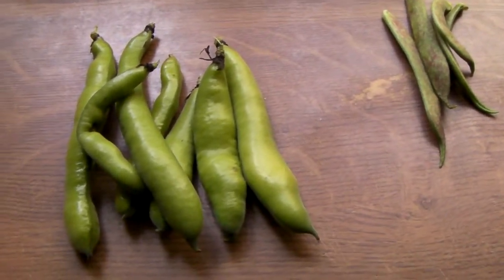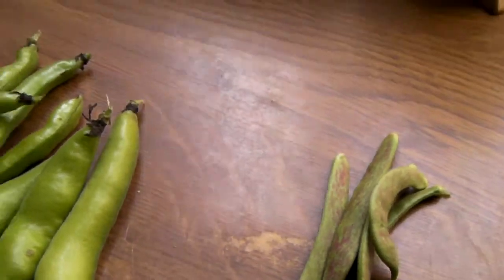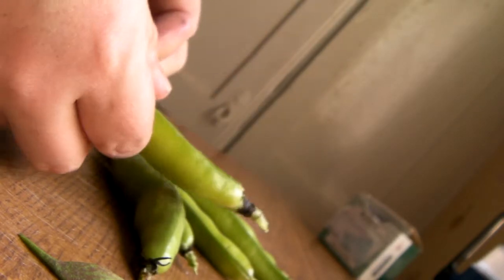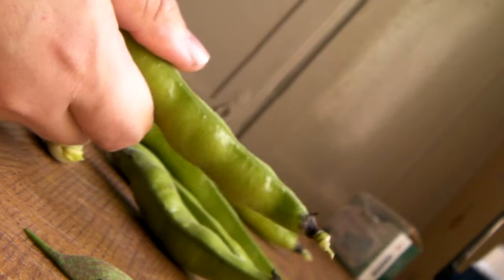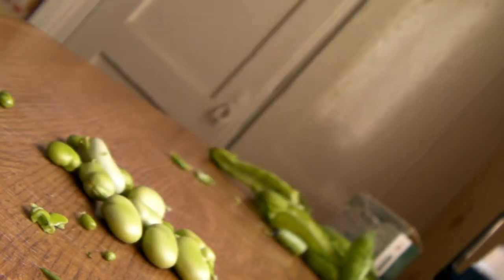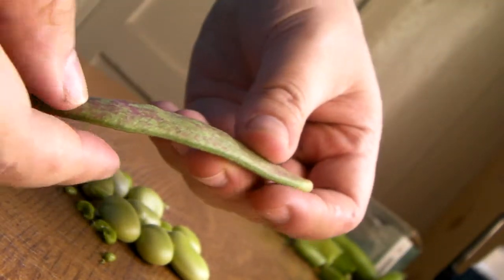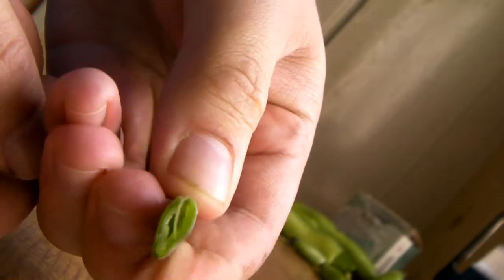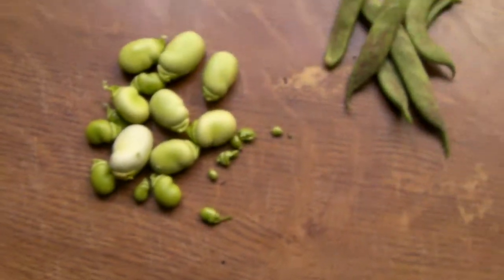bean harvest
it's not much of a harvest, but if you consider that I had no plants in my garden before 3 months ago, then I think it's quite nice!
I ate them raw.
they might have been nice cooked but to be honest there weren't enough.